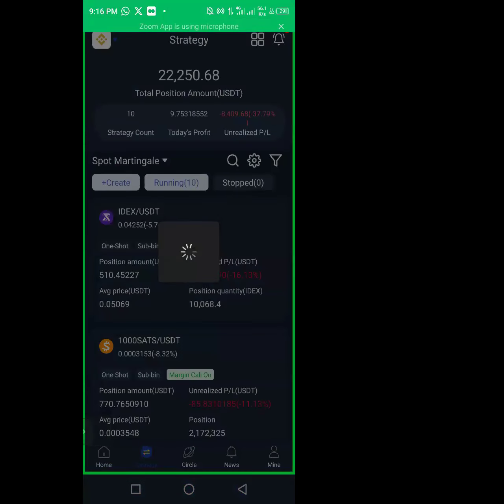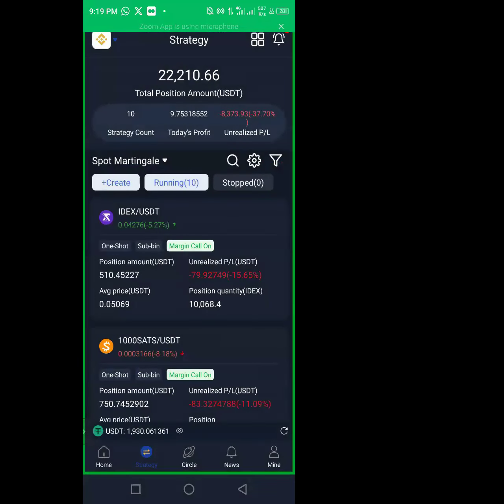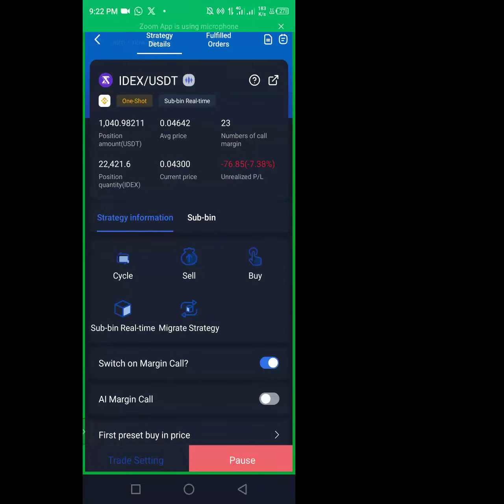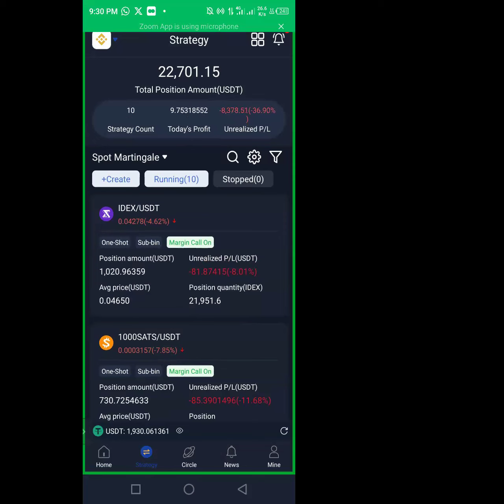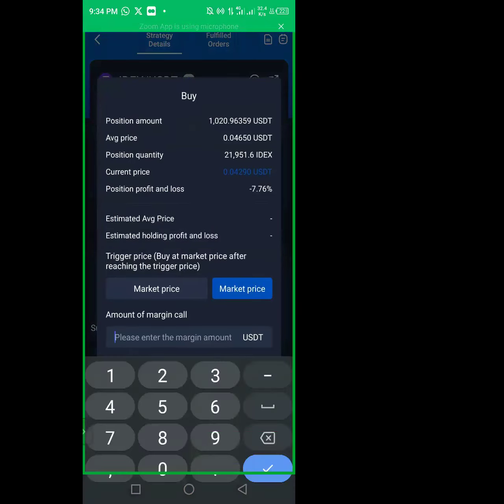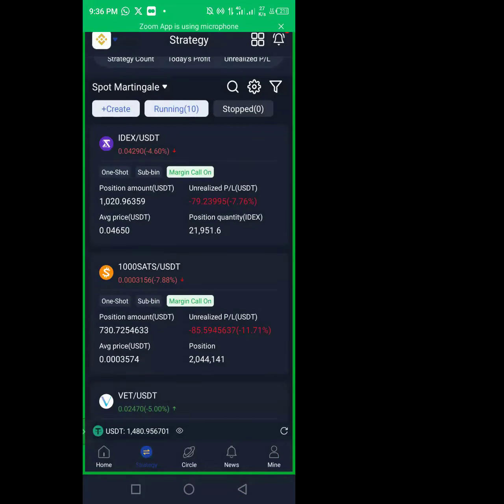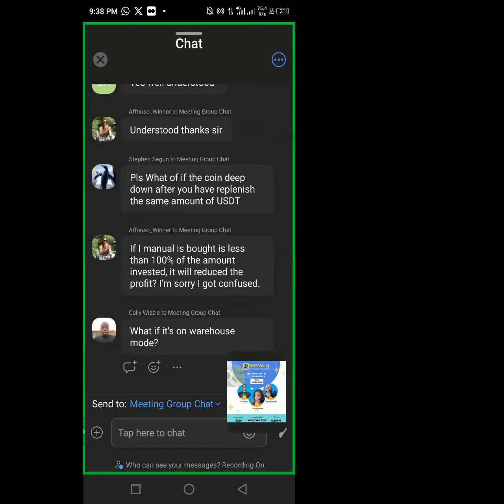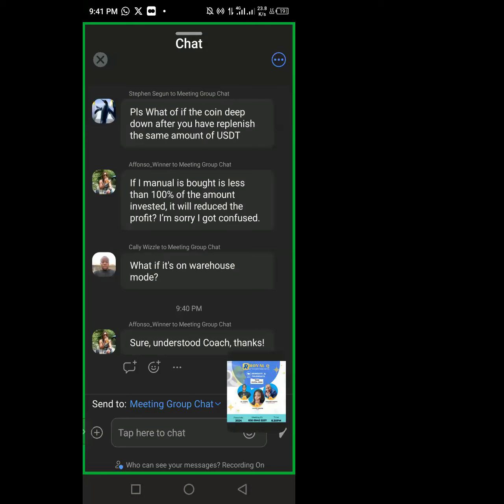MANUAL REPLENISHMENT. Trades Have Been Down for Long? Discover How to Bounce back